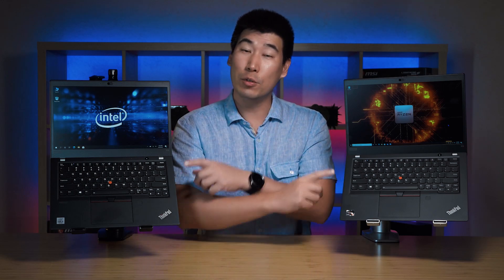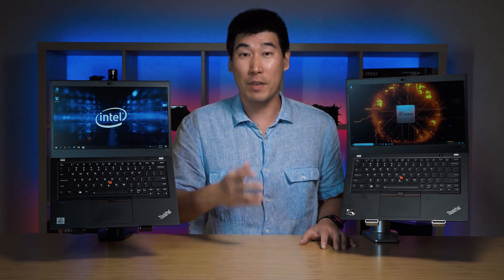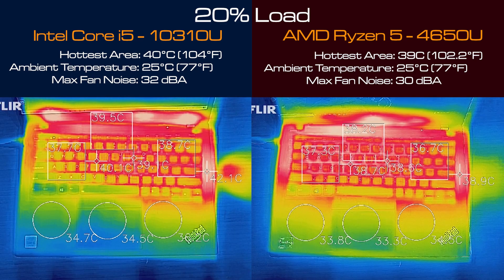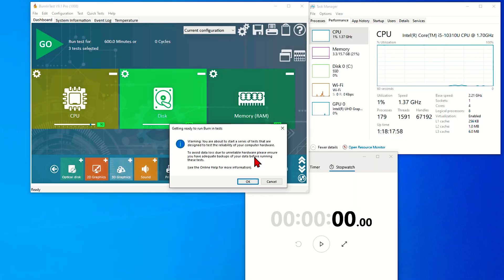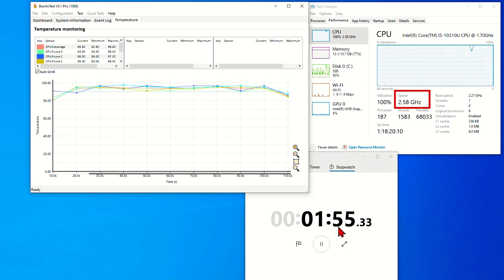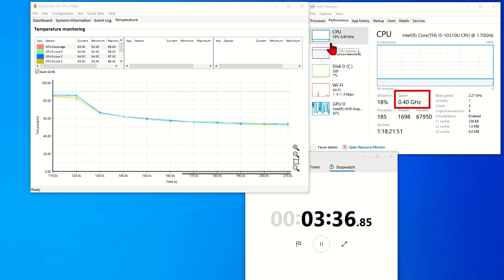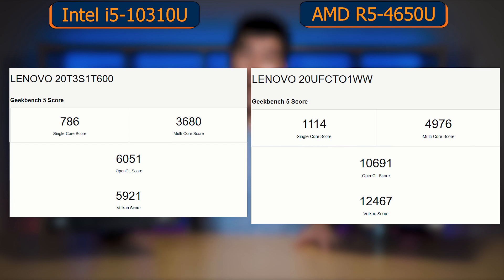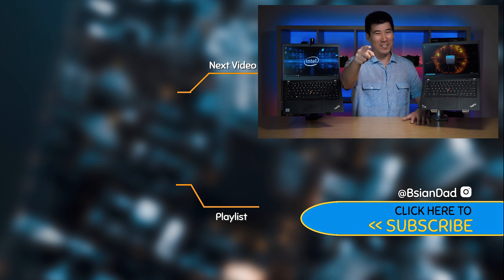AMD vs Intel Lenovo ThinkPad X13 Gen 1 Comparison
Comparison of the AMD Ryzen 5 and the Intel i5 of the Lenovo X13 Gen 1. An ultralight weight 13-inch business laptop is a favorite among organizations large and small. The Lenovo ThinkPad X13 Gen 1 is thin and light yet is durable for daily use, a great business travelling companion.

0:00 Intro
0:48 Zen Space Desks
1:41 Ports Difference
2:07 Battery Life
2:27 Temperatures and Fan Noise
4:44 Intel i5 Processor Behavior
8:42 AMD Ryzen 5 Processor Behavior
9:15 Performance and Benchmarks
10:15 Final Thoughts